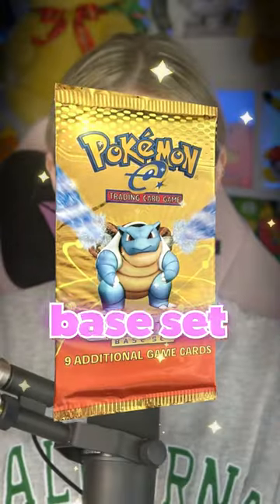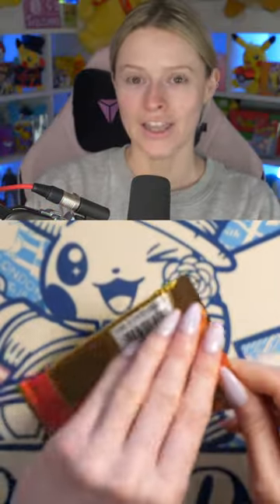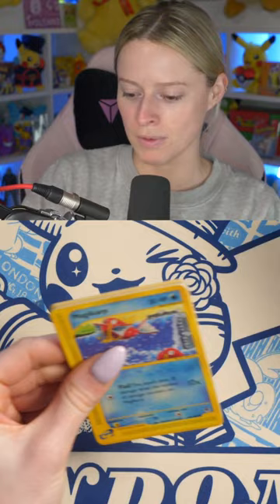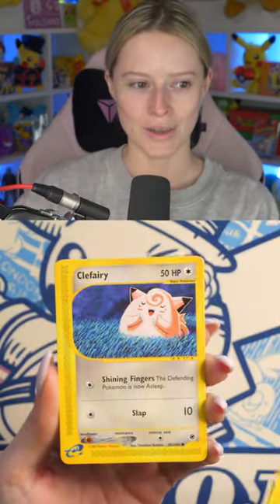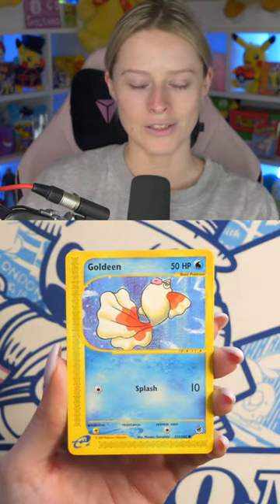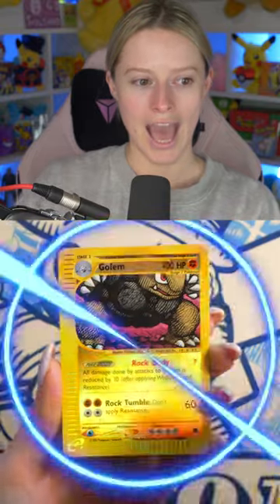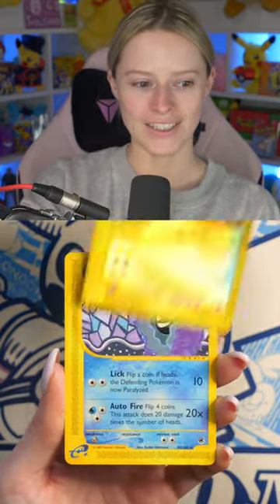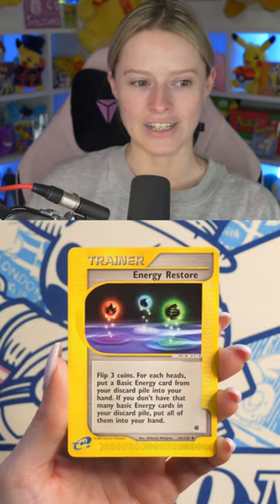Opening A $600 Pokemon Booster Pack! Ep 1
Expedition Series Episode 1!